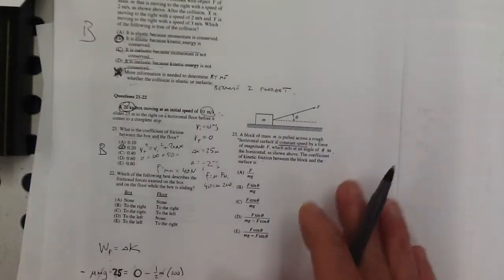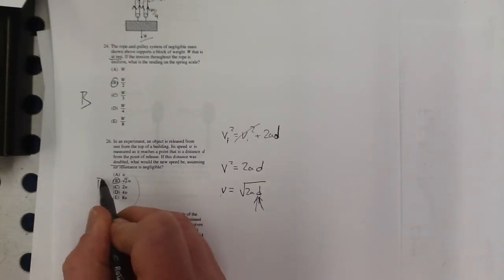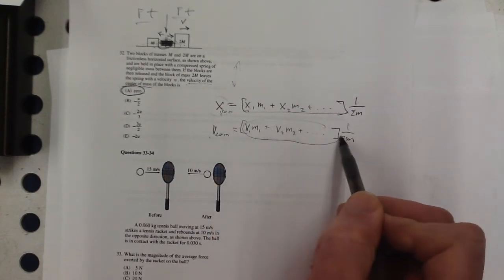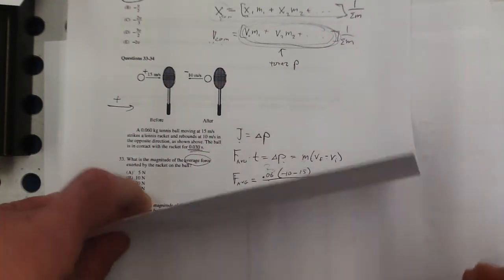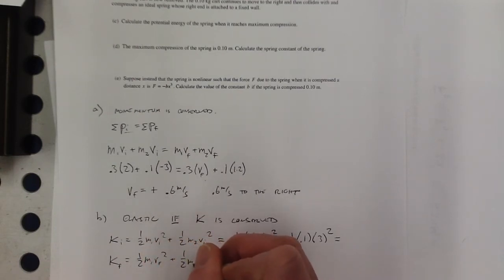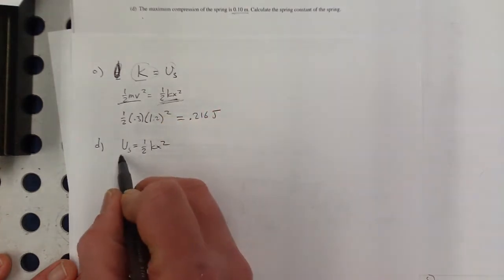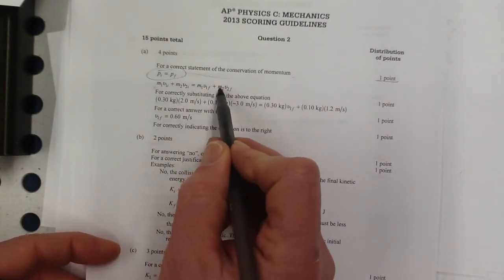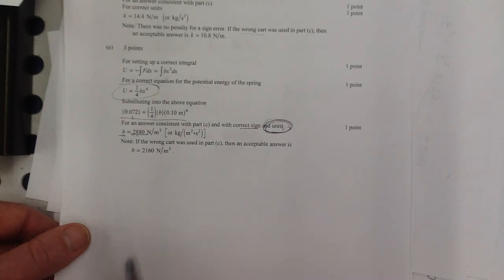AP Physics Midyear Review (2013)